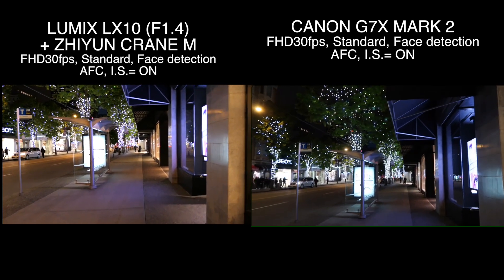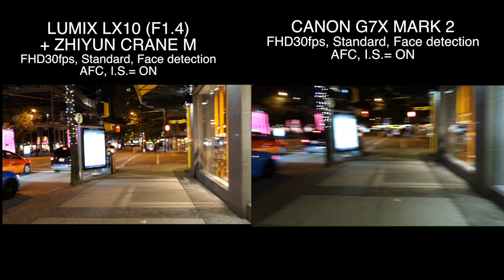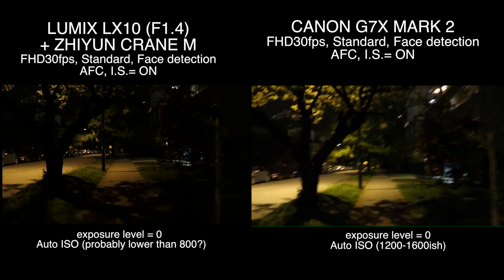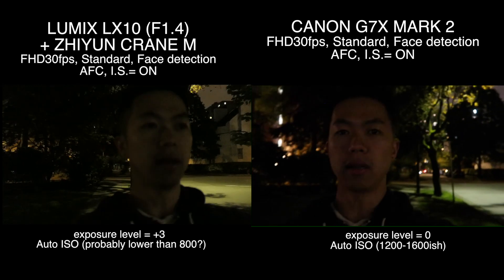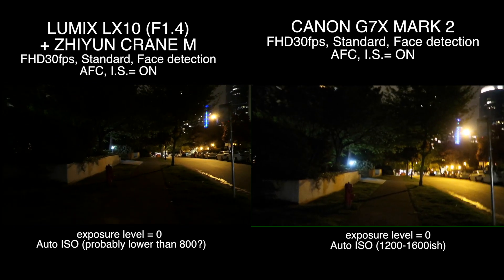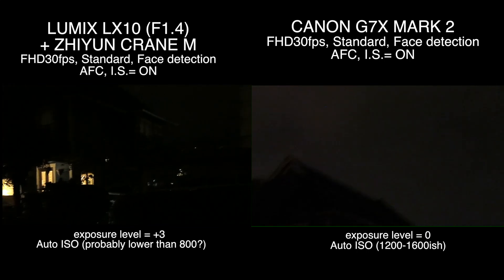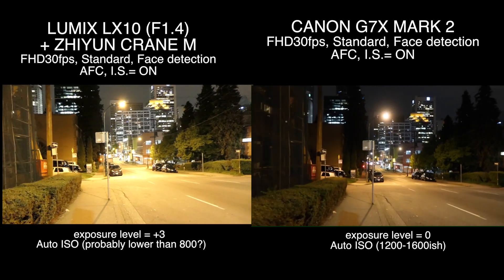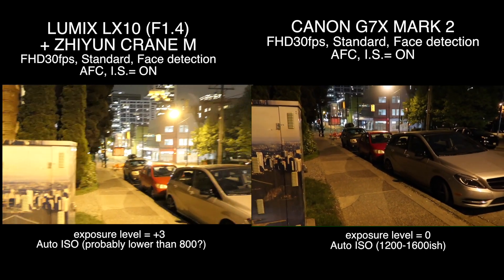LUMIX LX10 + ZHIYUN CRANE M vs CANON G7X MARK 2 - Video Test Comparison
► 【イルイル・留学あるある】ウザい帰国子女・ 海外留学帰りかぶれ禁断症状図鑑 #1 skit comedy Whitewashing

Hi/こんにちは/Hola/Jak se mas!

Makes videos like "Japanese Street Interview," "Japanese React To X," "Talking To Strangers in Japanese," travel vlogs, cinematic videography, and more!

日本の「枠」から出た目線で、海外、留学、筋トレ、英語、就職、コンピュータ・ウェブ・アンドロイド開発・IT、永住権ビザ、旅行、文化、恋愛、スタイル、ストリートインタビュー等のビデオを作っていきたいと思ってます。

FAQ:

A. I am a Japanese born Japanese

Q. Why created YouTube channel?
A. I knew life was too short to regret things I didn't do. After realizing that life is really too short and I could die tomorrow, I decided to share and express what I want and like to.

Q. Where have you studied abroad?
A. New Zealand, Canada, Czech Republic

Q. What did you study?
A. Computing Science. But I was a history lover until high school.

►CAMERA I'M USING (LUMIX G85)
►F1.7 LENS I'M USING
►GIMBAL I'M USING (ZHIYUN CRANE M)
►CAMERA TRIPOD I'M USING
►STUDIO LIGHTING I'M USING
►EXTERNAL SONY MIC I'M USING
►CAMERA MICROPHONE I'M USING
►SD CARD I'M USING FOR 4K VIDEOS
►EXTERNAL RUGGED (WATER/SHOCK-PROOF) HD I'M USING